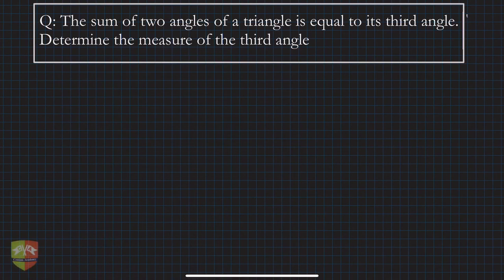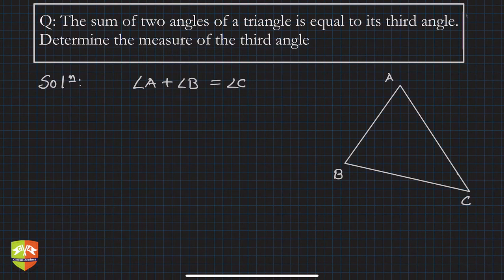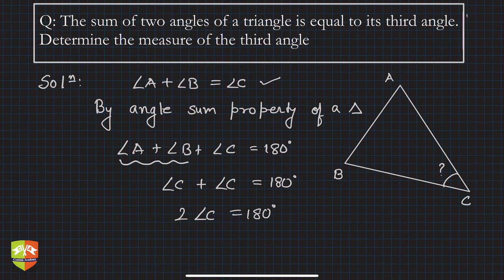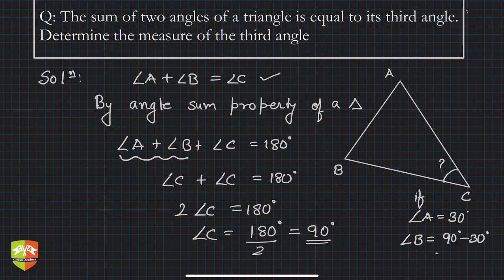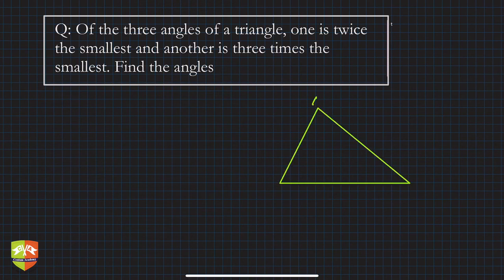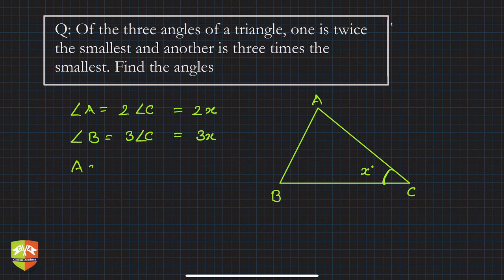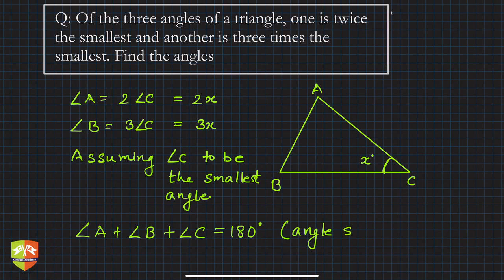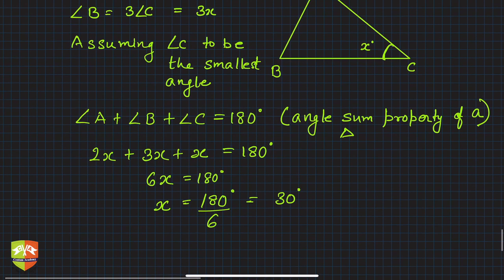[GEOMETRY] Triangles & Its Angles 07 : Solved Example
Chapter Name: Triangles and Its Angles
Topic: Solved Examples
Grade: IX
Author: Tushar Sinha

Solved Example on Angle Sum Property of a triangle.
1. The sum of two angles of a triangle is equal to its third angle. Determine the measure of the third angle
2. Of the three angles of a triangle, one is twice the smallest and another is three times the smallest. Find the angles